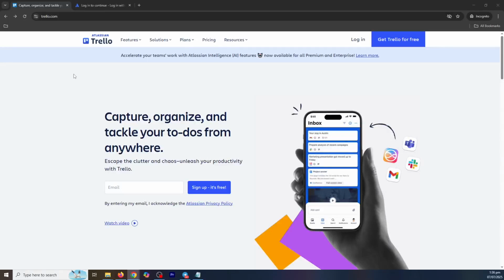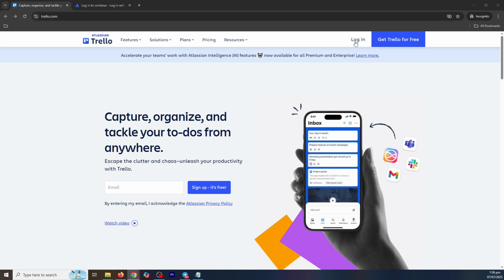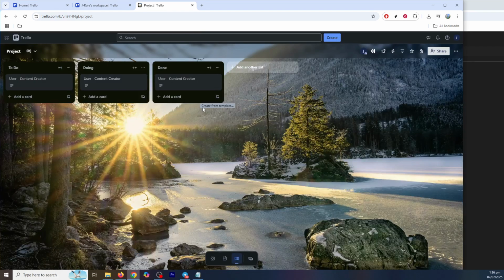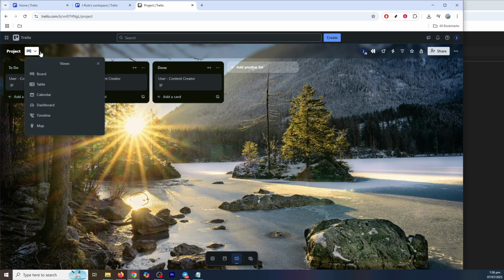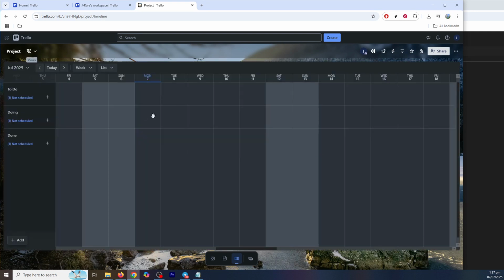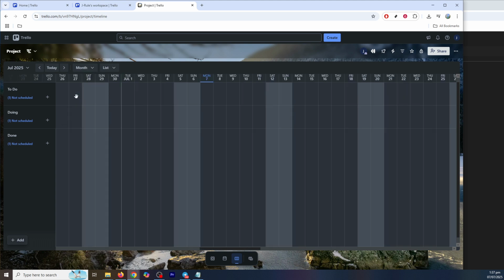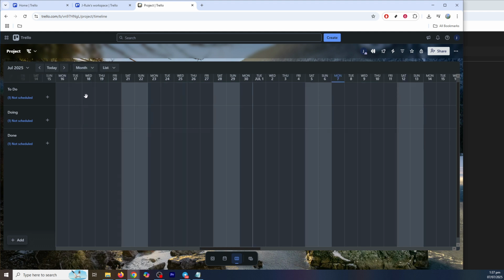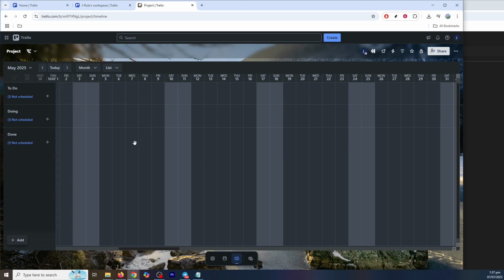How To Add Timeline View to Your Trello Boards Now! [2026 Guide]